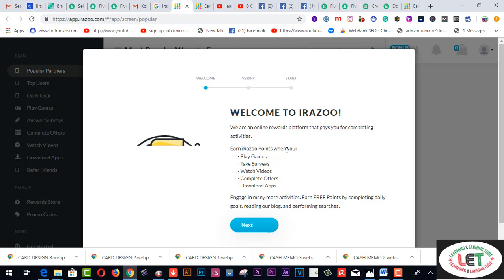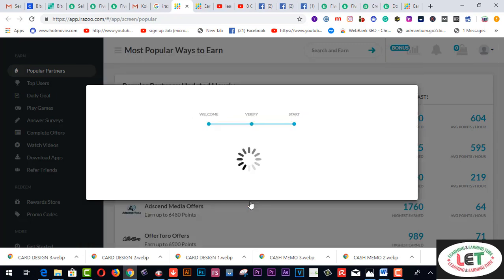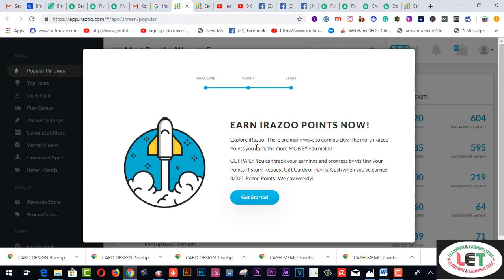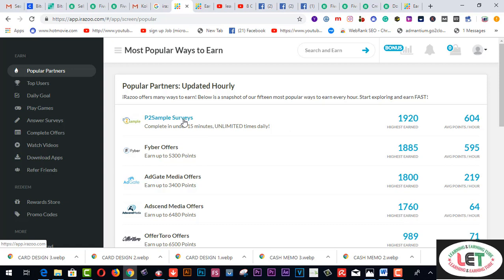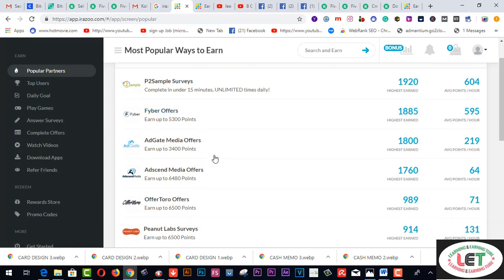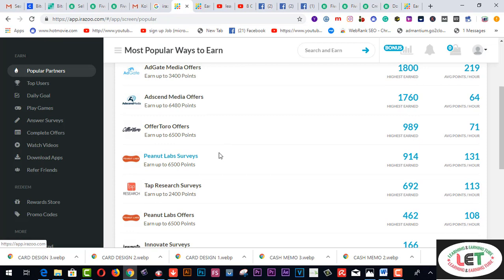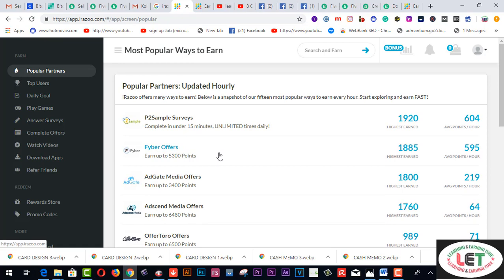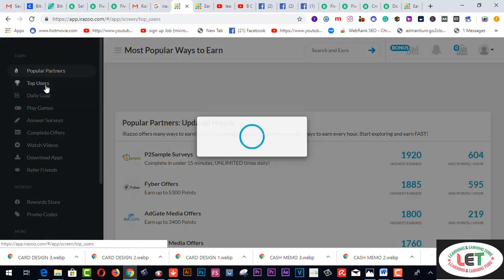Earn $320 per Day Online JUST CLICKING BUTTON! (100% Worldwide!) & LEGIT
Here you will find Earn $320 per Day Online JUST CLICKING BUTTON! (100% Worldwide!) & LEGIT
 online,how to make 300 dollars in a day as a kid,how to make 300 dollars a day,how to earn 300 per day,make $300 a day with zero investment,make $100 a day online 2018,how to make 300 dollars fast online,400 dollars daily sign up,how to make money in 24 hours
learning & earning tube
15. VIDDO PRO DETAILS……
25.SKYPEE NAME…..live:9be4a010c2c3c43d
Category